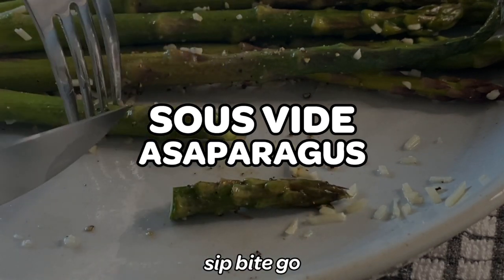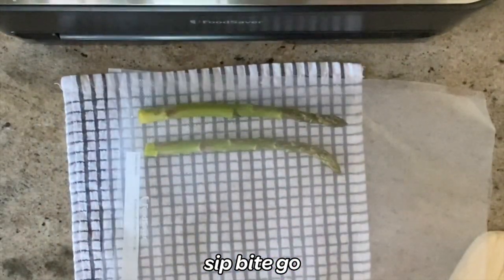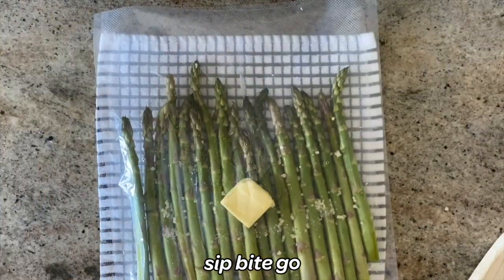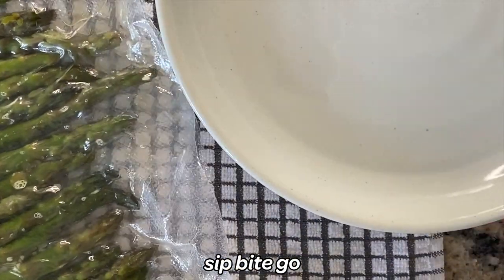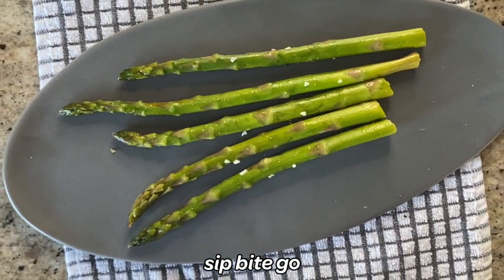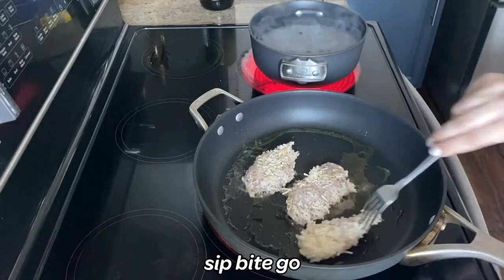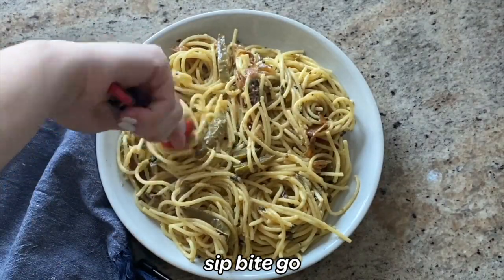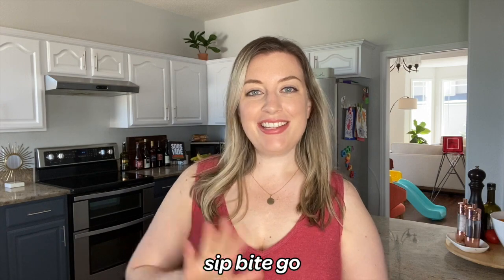How To Sous Vide Asparagus [Thick OR Thin] - Sip Bite Go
This sous vide asparagus recipe is one of the best sous vide vegetable side dishes. Get the time and temperature for sous viding it today. Print the step by step recipe for asparagus sous vide style

This is a great vegetable sous vide recipes for the holidays like Thanksgiving or Christmas. You can finish sous vide asparagus on the grill, or in the oven broiler, but they're just as delicious right out of the bag.

See asparagus cooked sous vide style and finished a few ways with ingredients like garlic, salt, pepper, parmesan, and butter poached.

Sous vide asparagus is so delicious. If you like sous viding vegetables like this, check out the recipe for asparagus served with almonds in my new book - The Home Chef’s Sous Vide Cookbook.

Sous vide everything the same (time and temp) when it comes to green vs yellow or white asparagus. Enjoy!

1. Sous vide machine
*** SousPreme Multipot
2. Something to hold the water (unless you're using a multipot) like a stock pot or big water bucket
3. Bags - either vacuum sealed or ziplock bags

SUPPLIES for vacuum sealing sous vide food
* FOODSAVER 4400 VACUUM SEALER
* BAGS - cut-as-you-go vacuum seal ROLL
* BAGS - Large 1 gallon vacuum sealer BAGS

SUPPLIES used in my kitchen
* Jacobsen's black garlic sea salt
* nice olive oil
* food processor
* 8" Shun chef's knife

Get your knives sharpened ~conveniently~ by mail with Knife Aid. Have you heard of them? They were featured on Shark Tank.

Hey – It’s Jenna Passaro from Portland, Oregon. Since I wfh and love to cook, there’s always something fun going on in my kitchen. It's all captured on Sip Bite Go, where I share how to make restaurant-style food at home. Everything from meals for the family like pizza and Italian stuffed peppers, to sous vide cooking.